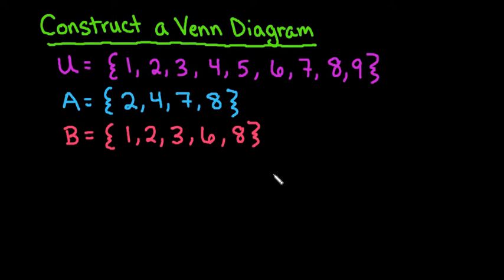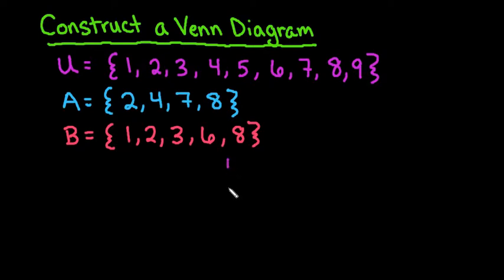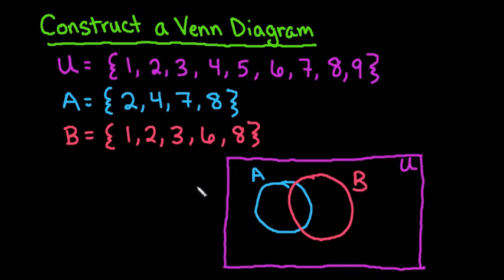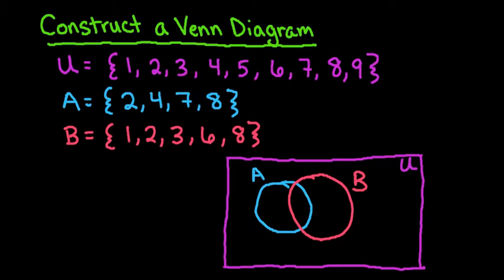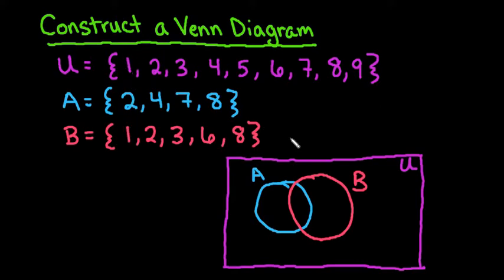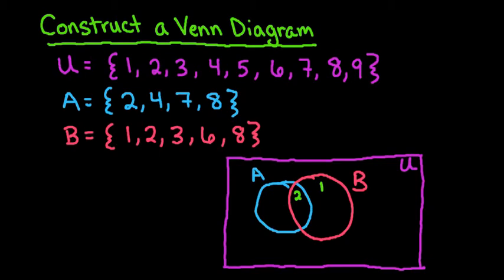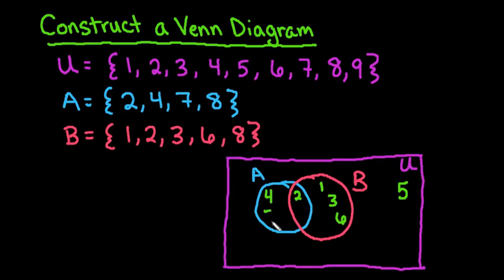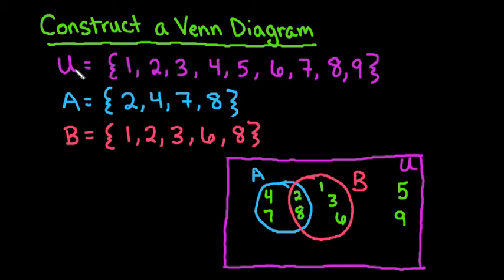Construct a Venn Diagram with 2 Sets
Learn how to construct a Venn Diagram given the universal set and two other sets.